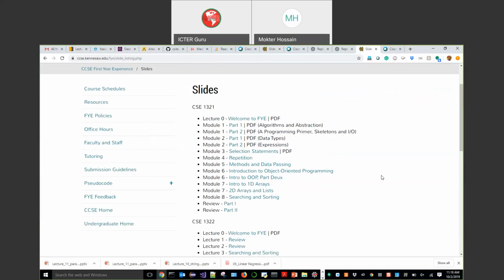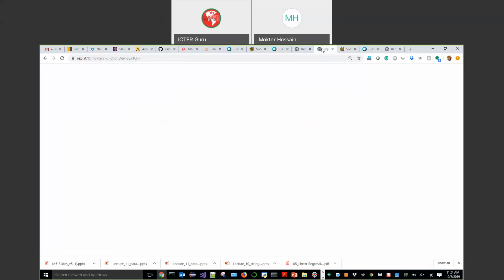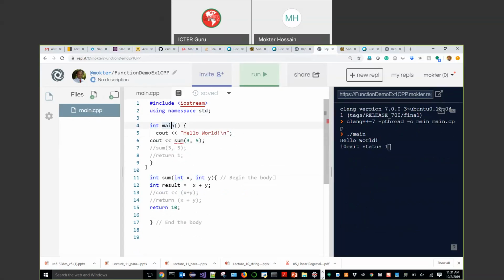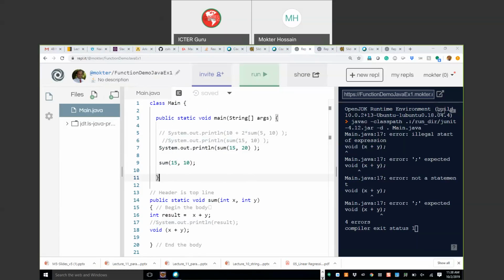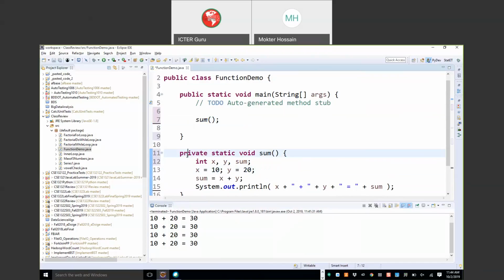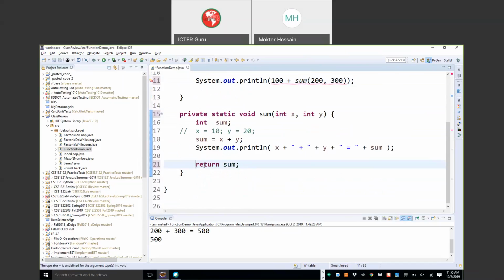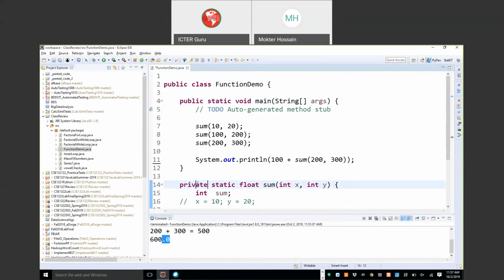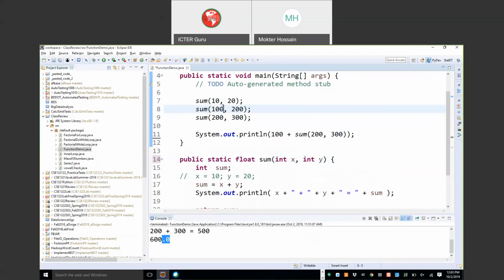L17 F19CSE1321S02 Function Declaration and Return Statement discussed with C++ and Java with Example